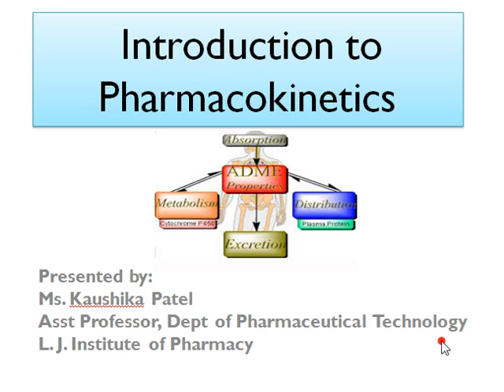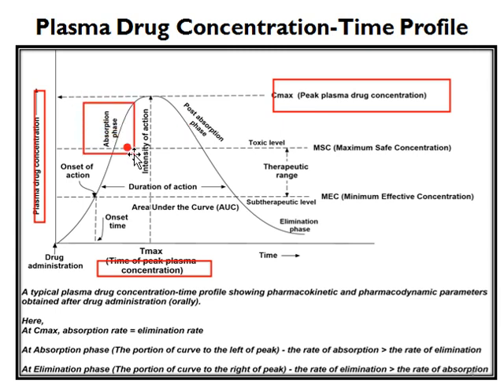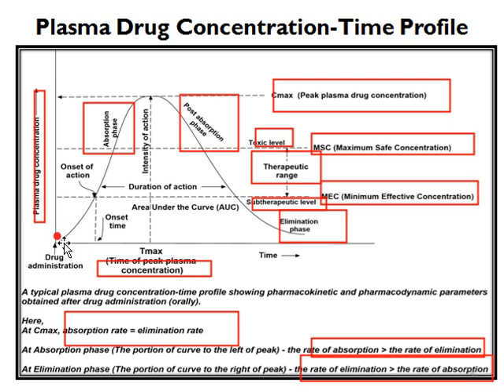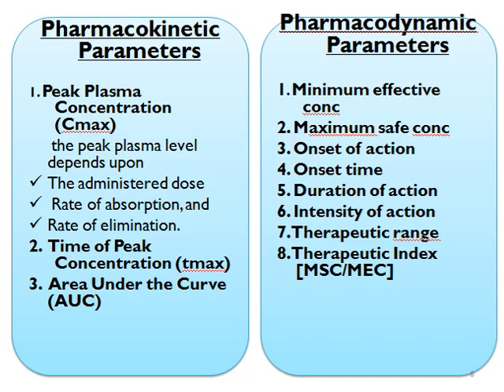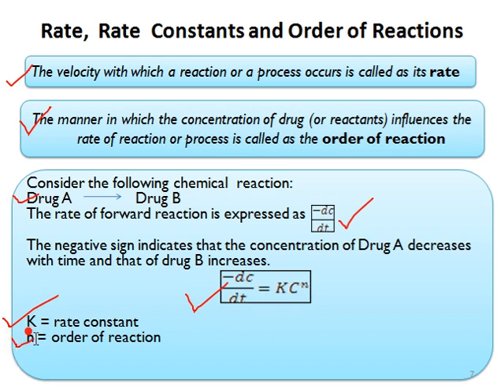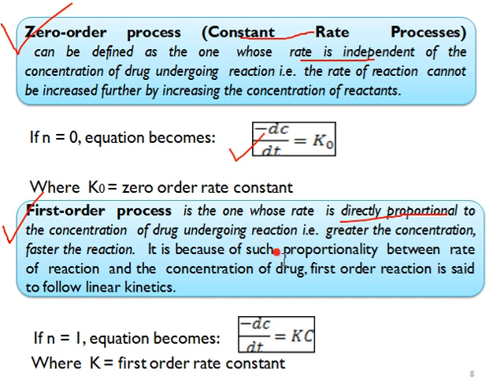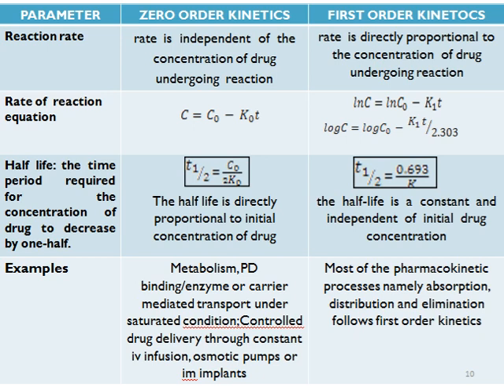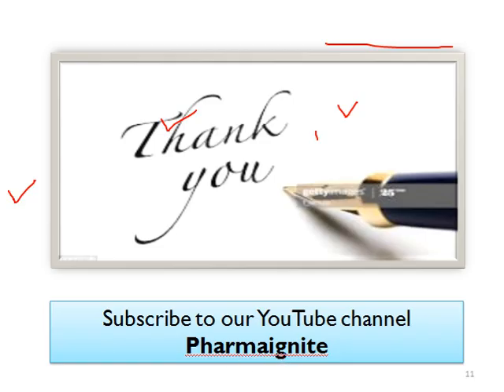Sem 8 DFD II Introduction to Pharmacokinetics Ms Kaushika Patel